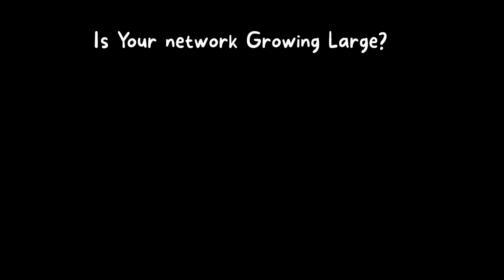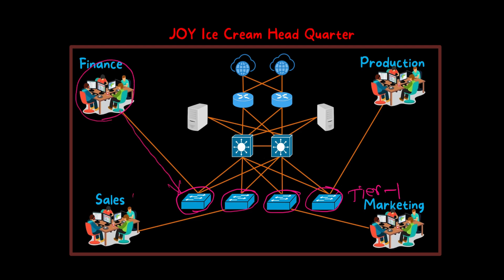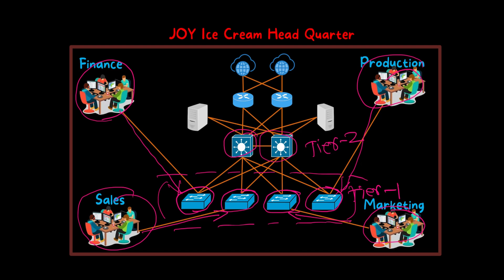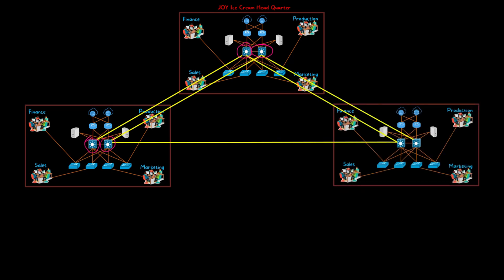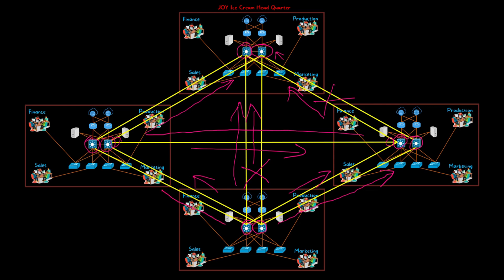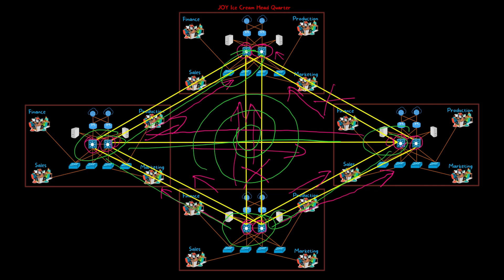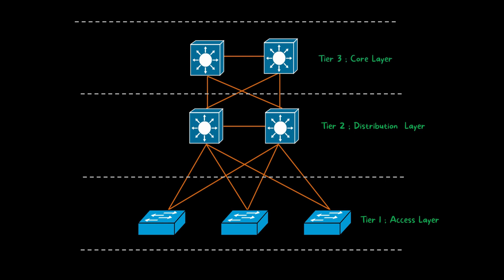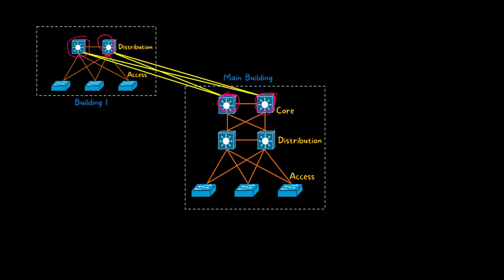Three-Tier Network Topology | 3-Tier Network Architecture | Cisco CCNA 200-301